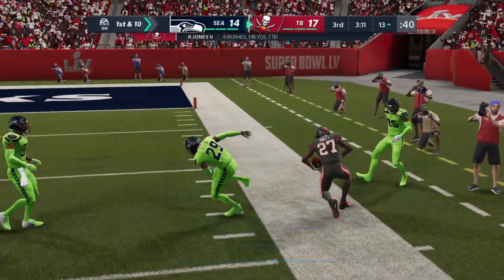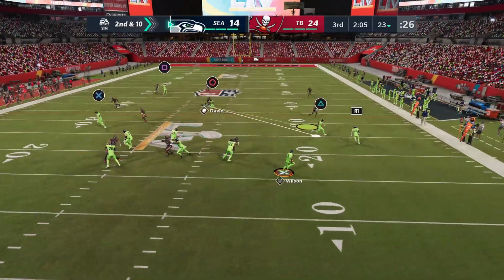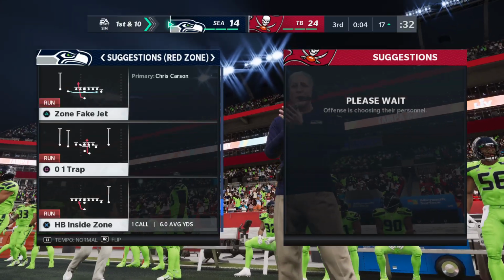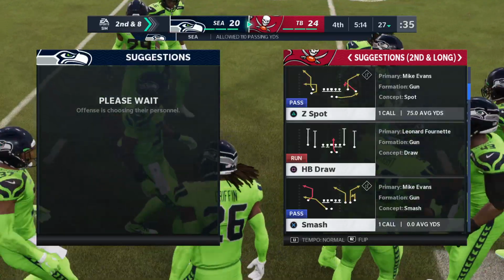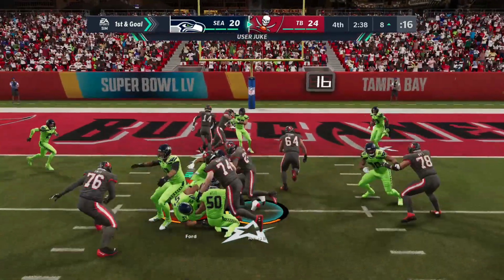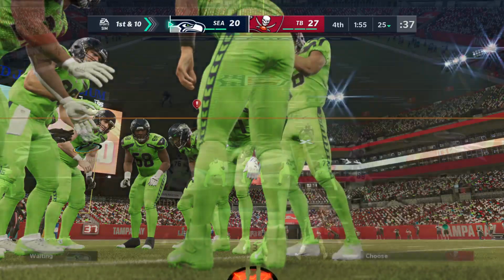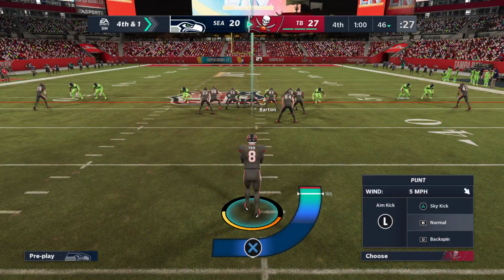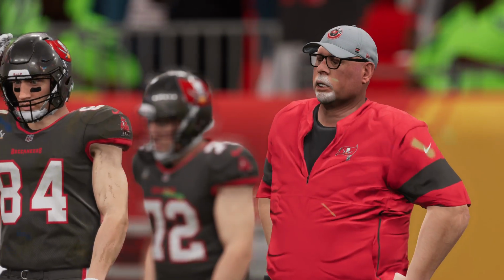Nikola Vucevic VS Terrence Ross in Madden 2... Nail bitter. 🏈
Vooch is playing as the Seahawks and Tross is playing as the Bucs. Who will win?